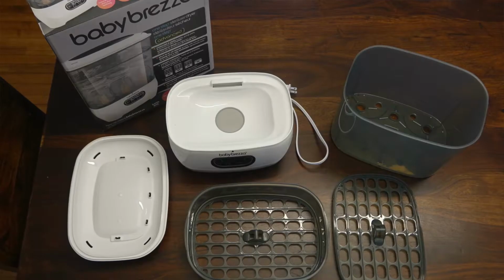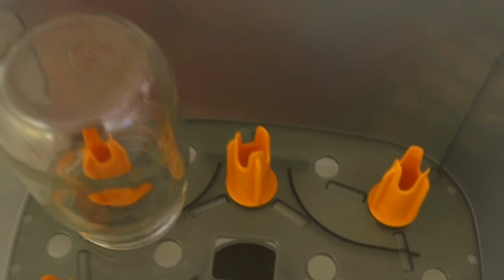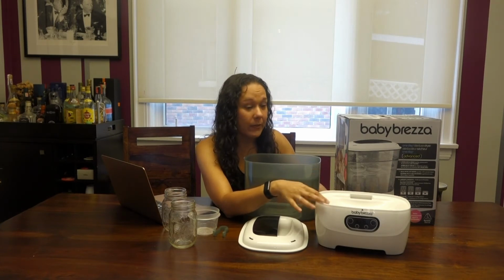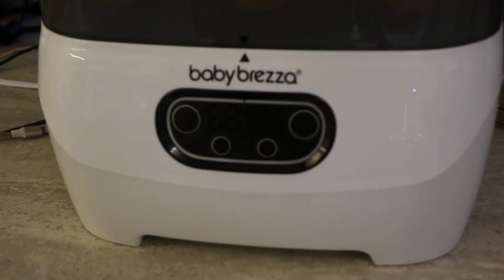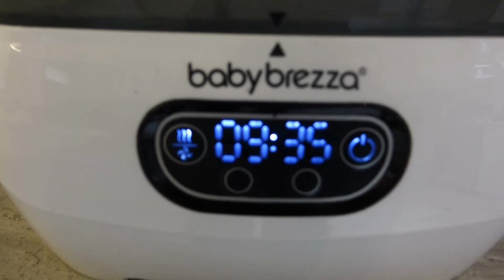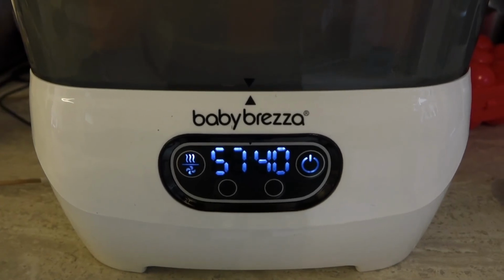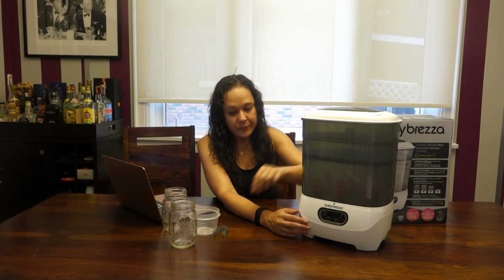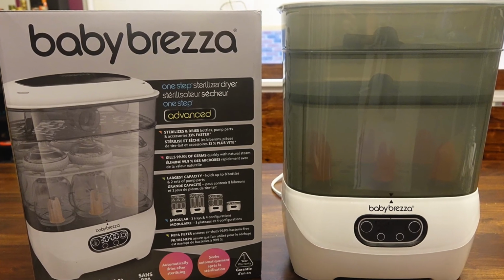Baby Brezza One-Step Advanced Bottle Sterilizer & Dryer Review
The Baby Brezza One-Step Advanced is a small appliance that functions to both sterilize and dry baby bottles, pacifiers, and other items so they are ready to go quickly when you need them.